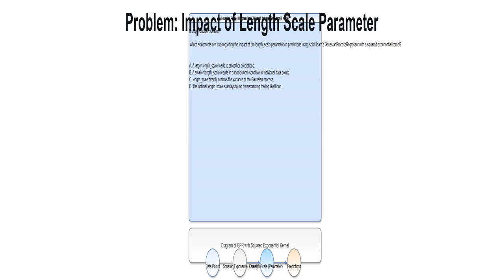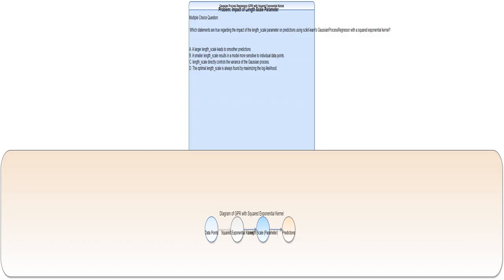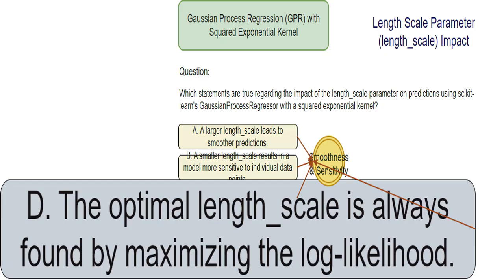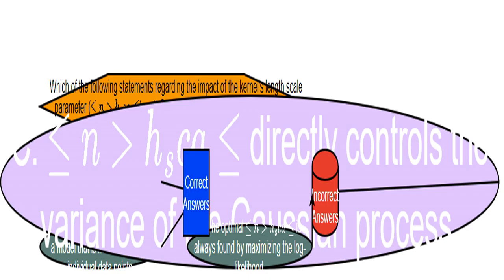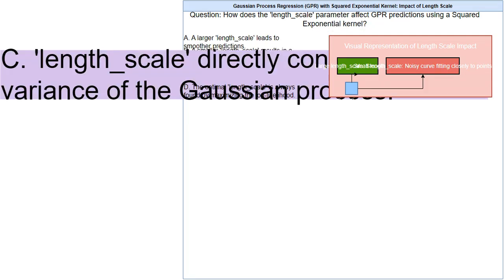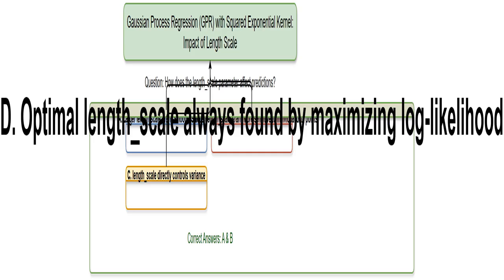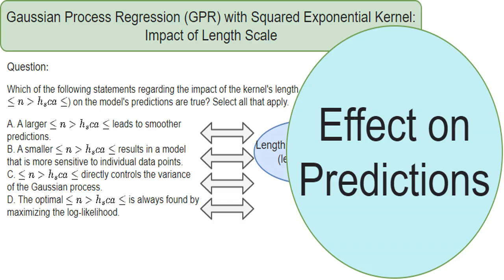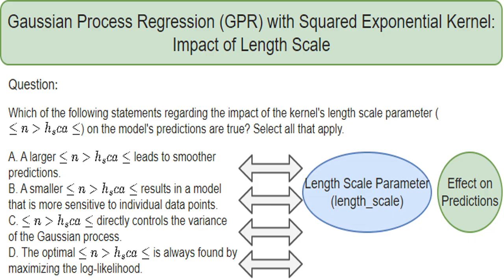Sklearn gaussianprocess 2